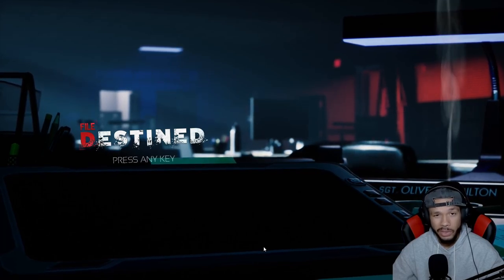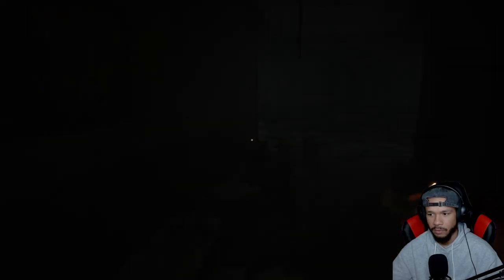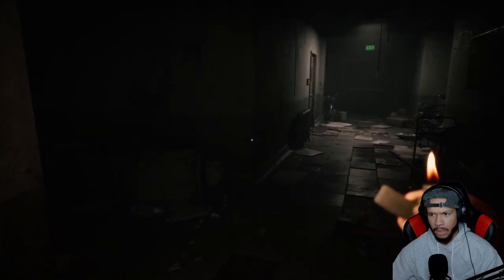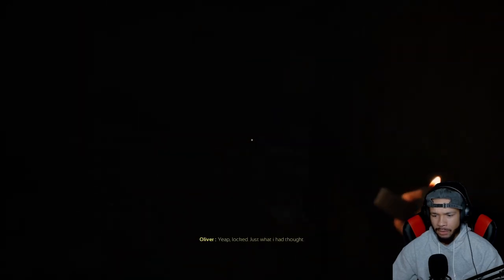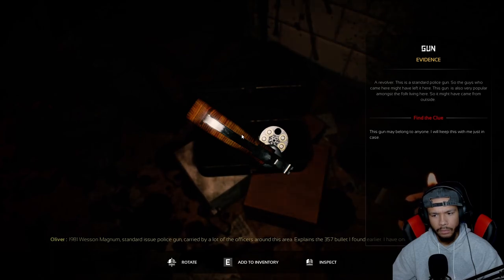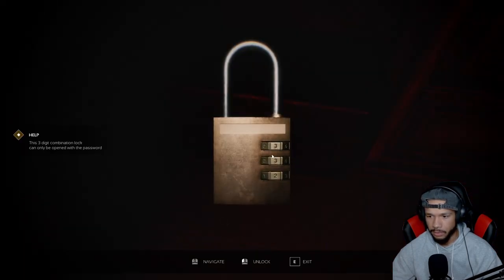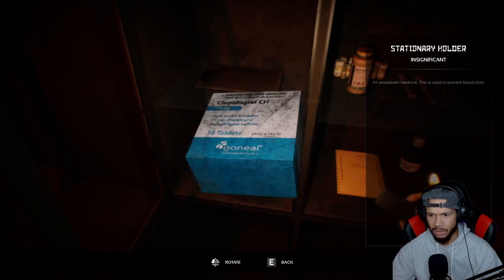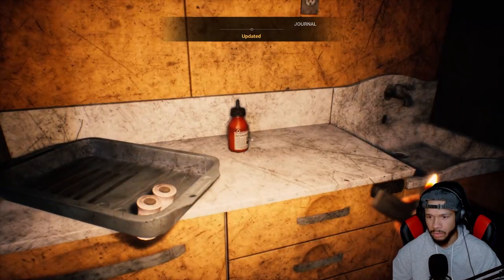A SCARY SIMULATION WITHIN A HORROR GAME | File Destined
The story line was honestly 10/10 just when you thought one thing it changed!

Game Description |
Can this last case of Oliver, all be just a small part of a bigger picture? Gather clues, unravel the mystery behind the case and uncover the truth.